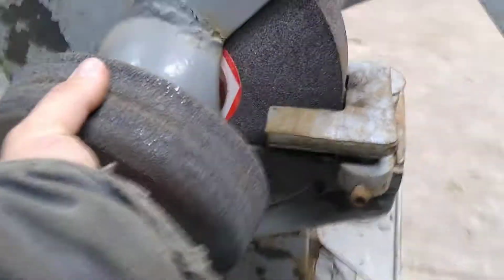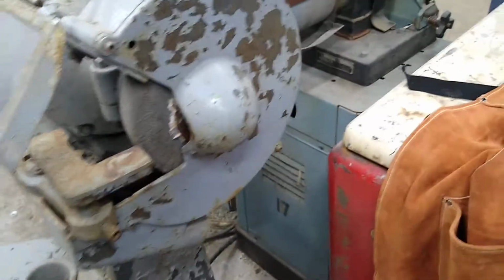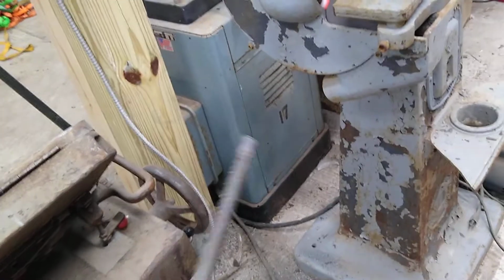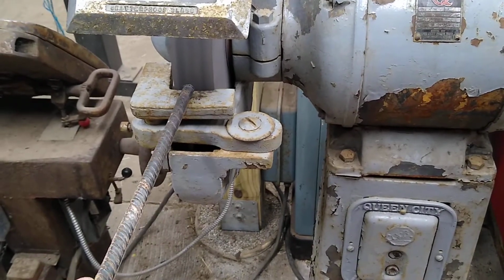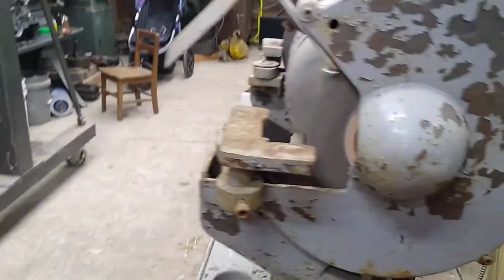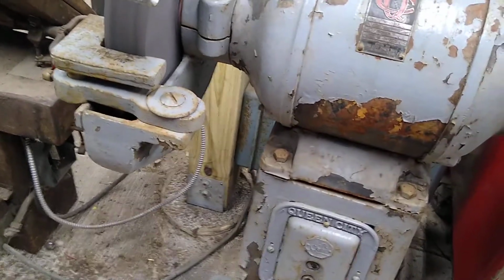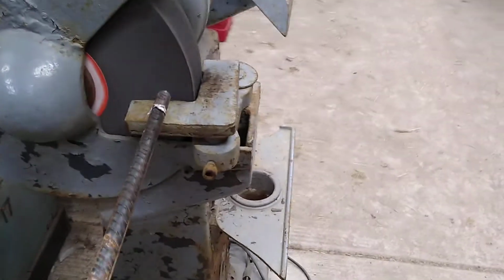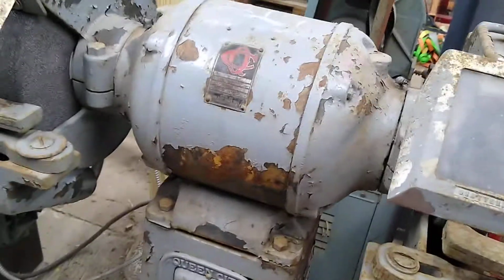Queen city 12"*2" pedestal grinder first time grinding